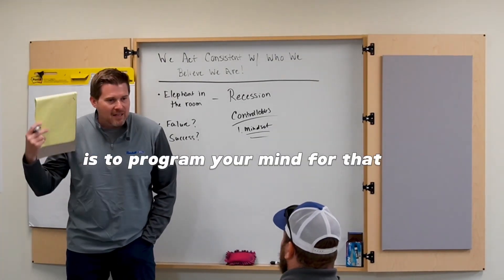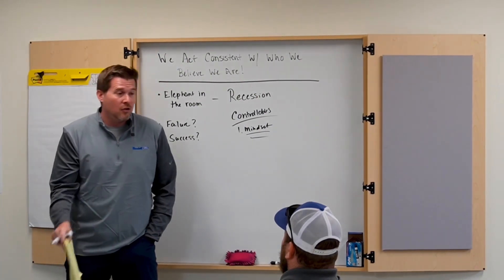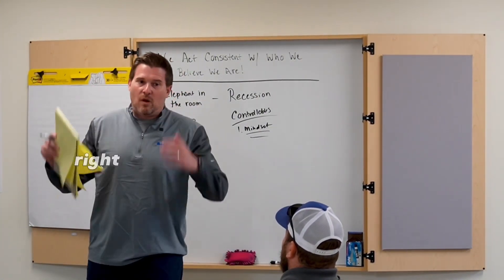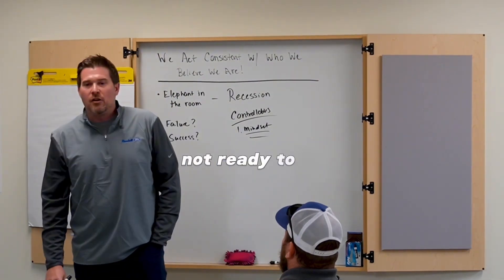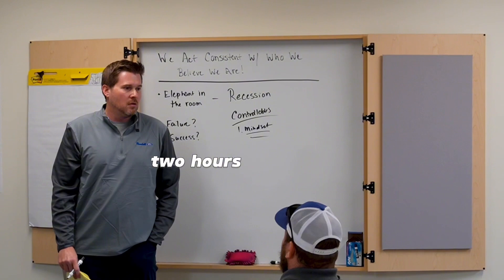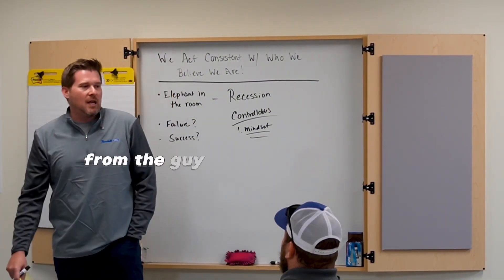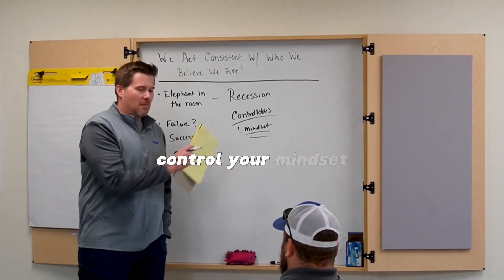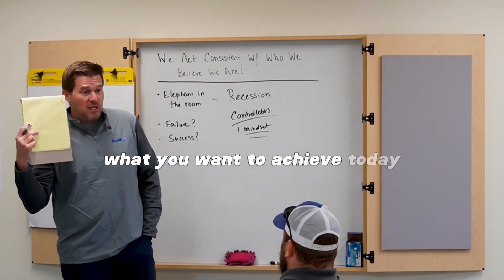follow learning subscribe needtoknow motivation program